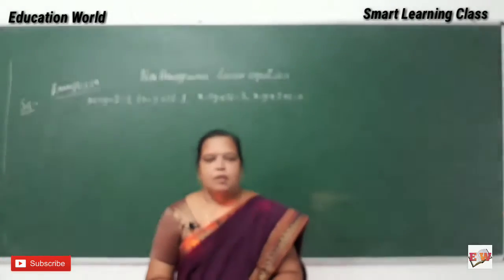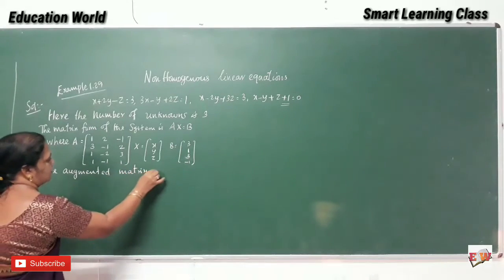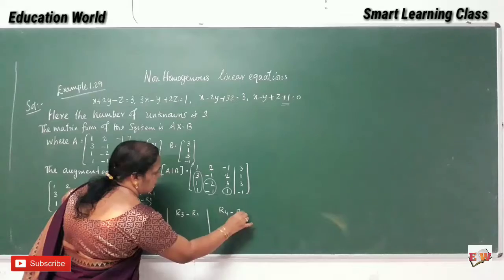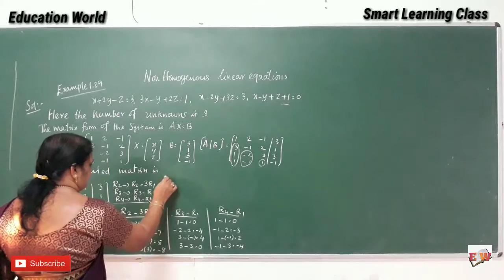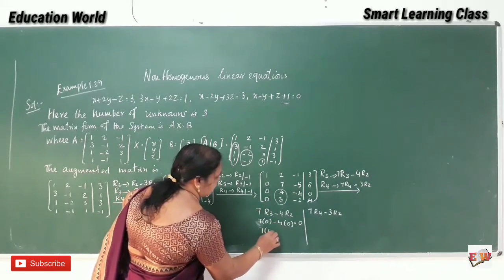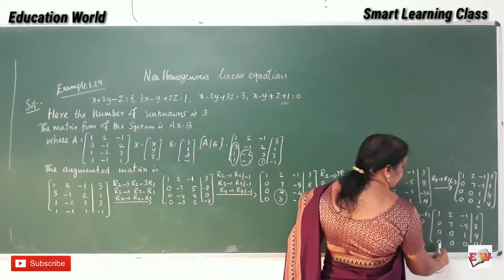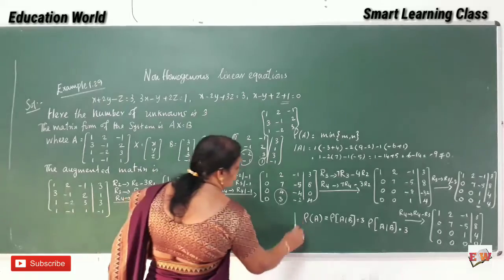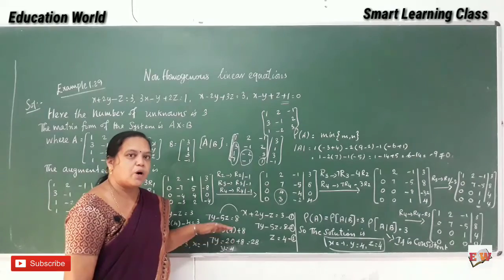TN NEW Syllabus Class 12 | Applications of Matrices and Determinants | Example - 1.29 | Edu World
Non-Homogeneous Linear Equation In this topic we explained the Example Sum here. The sum is Example - 1.29 from the Applications of Matrices & Determinants

12th Non Homogenous Linear Equation